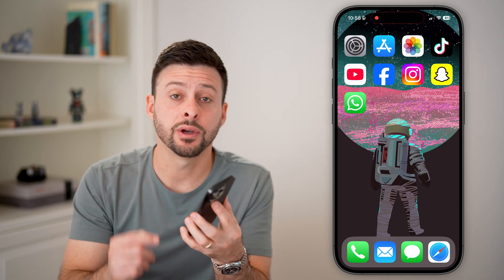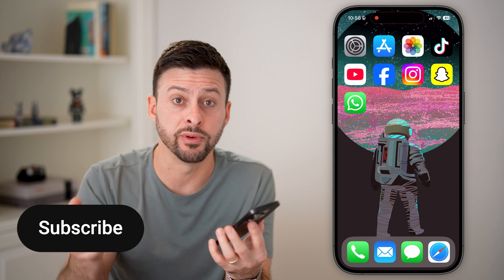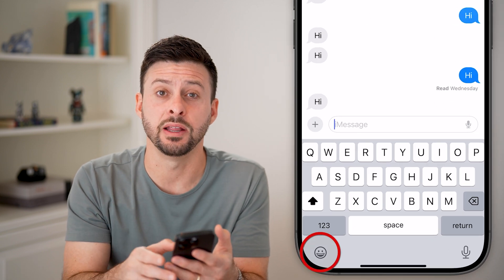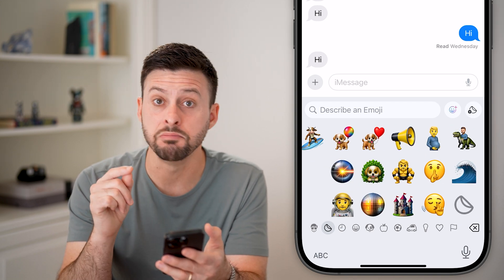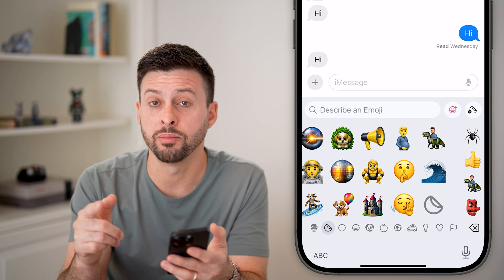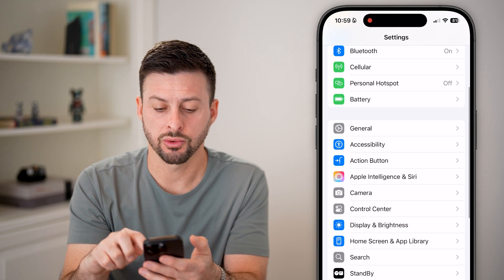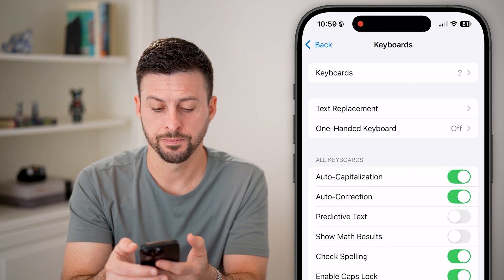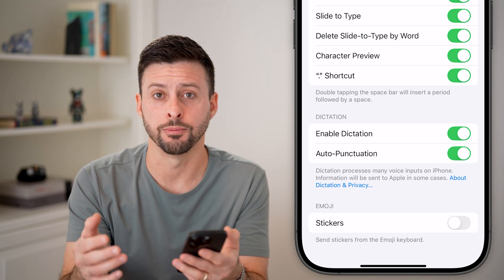How To Remove Frequently Used Stickers On iPhone Keyboard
It's easy to remove any of your frequently used stickers from your iPhone keyboard. I'll show you how.